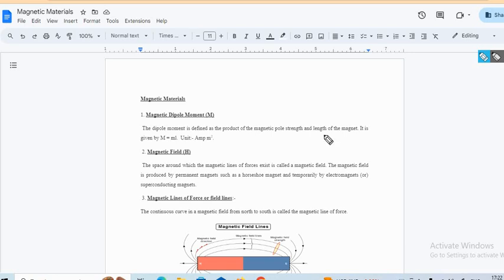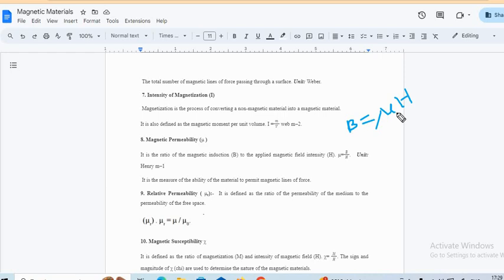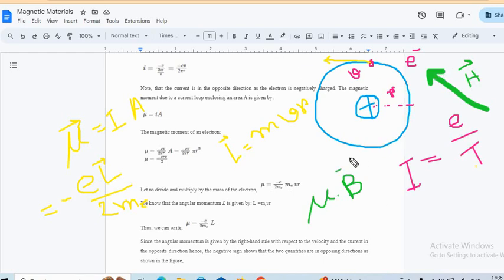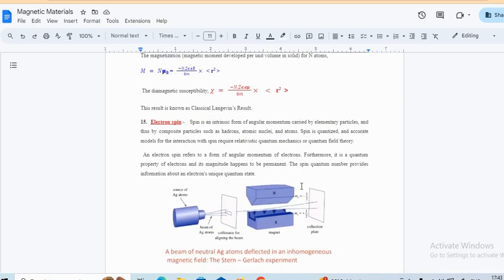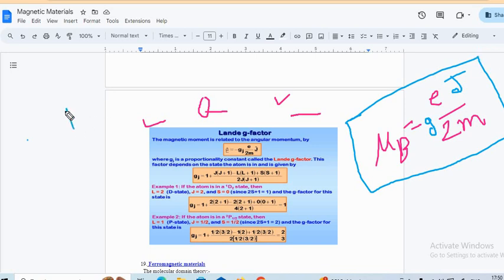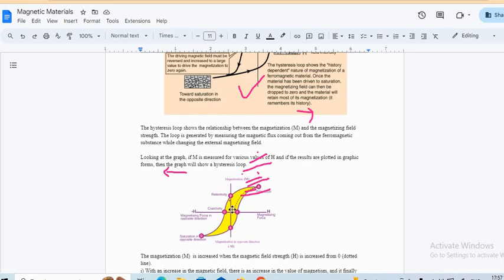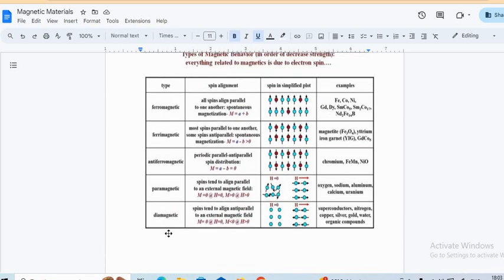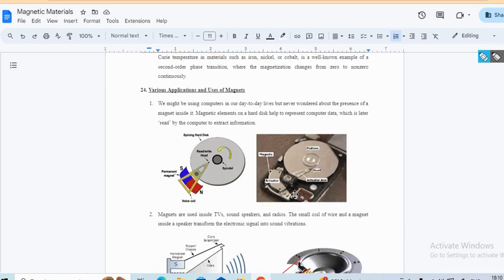Magnetic materials- basic definitions, types (dia, para, ferro, ferri, antiferro), & application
Magnetic Induction (B) (or) Magnetic Flux Density:-
It is the number of magnetic lines of force passing through the unit area of the cross-section.
 Magnetic Field Strength (or) Magnetizing Field (H):-
It is the force experienced by a unit north pole placed at a given point in a magnetic field. The magnetic induction B due to the magnetic field of intensity H applied in vacuum is related by B =μ0H Amp/ m
Magnetic Flux (ϕ )
 The total number of magnetic lines of force passing through a surface. Unit: Weber.
Intensity of Magnetization (I)
 Magnetization is the process of converting a non-magnetic material into a magnetic material.
It is also defined as the magnetic moment per unit volume. I =mV web/m^2
Magnetic Permeability (μ )
It is the ratio of the magnetic induction (B) to the applied magnetic field intensity (H). μ=BH.   Unit: Henry/ m
 It is the measure of the ability of the material to permit magnetic lines of force.
Relative Permeability ( μr):-  It is defined as the ratio of the permeability of the medium to the permeability of the free space.

Magnetic Susceptibility χ
It is defined as the ratio of magnetization (M) and intensity of magnetic field (H). χ= M/H. The sign and magnitude of χ (chi) are used to determine the nature of the magnetic materials.

Bohr Magneton ( μB):-
The orbital magnetic moment and the spin magnetic moment of an electron in an atom can be expressed in terms of the atomic unit of magnetic moment called Bohr magneton.

Origin of magnetic moments:-
The macroscopic magnetic properties of a substance are a consequence of magnetic moments associated with individual electrons. Each electron in an atom has magnetic moments that originate from the following two sources,
a) Orbital magnetic moment of electrons b) Spin magnetic moment of electrons
c)  Spin magnetic moment of the nucleus

Electron spin:-   Spin is an intrinsic form of angular momentum carried by elementary particles, and thus by composite particles such as hadrons, atomic nuclei, and atoms. Spin is quantized, and accurate models for the interaction with spin require relativistic quantum mechanics or quantum field theory.

Diamagnetism
Weak repulsion from the magnetic field
Atomic orbital motion
Negative, small value ( -10^-6),
temperature independent
Copper, Water, Bismuth, Mercury, Wood, superconductors etc.
Demagnetizes in the external field
Not retained when field removed
No
Diamagnetic levitation

Paramagnetism
Weak attraction to the magnetic field
Unpaired electrons
Positive, small value   (10^-6),
inverse to temperature χ ∝ 1/T
χ = C/T ,
By Curie law
Aluminum, Lithium, Sodium, etc.
Magnetizes parallel to the external field
Not retained when the field is removed. Below Curie temperature, it behaves like diamagnetic materials.
No
Medical imaging, compass

Ferromagnetism
Strong attraction to the magnetic field
The exchange interaction between unpaired electrons
Large Positive value  ,
inverse to temperature
χ = C/T- 𝜽 ,
By Curie- Weiss law
Iron, Cobalt, Nickel, etc.
Magnetizes spontaneously in the absence of external field
Retained when the field was removed. Above Curie temperature, it behaves like paramagnetic materials.
Yes due to exchange interaction
Electric motors, hard disks, transformers

ANTIFERROMAGNETIC MATERIALS
In this material, the spins are aligned in an antiparallel manner due to unfavorable exchange interaction among them, resulting in zero magnetic moment. Even when the magnetic field is increased, it has almost zero induced magnetic moment.

FERRIMAGNETIC MATERIALS
Ferrimagnetic materials or Ferrites are very similar to Ferromagnetic materials. The magnetic dipoles are aligned antiparallel with unequal magnitudes. If a small value of magnetic field is applied, it will produce a large value of magnetization.

Application:-
1. Magnetic elements on a hard disk help to represent computer data, which is later ‘read’ by the computer to extract information.
2. Magnets are used inside TVs, sound speakers, and radios. The small coil of wire and a magnet inside a speaker transform the electronic signal into sound vibrations.
3. Magnets are used inside a generator to transform mechanical energy into electrical energy. In contrast, other kinds of motors use magnets to change electrical energy to mechanical energy.
4. Magnets are used in filtering machines that separate metallic ores from crushed rocks.  It is also used in food processing industries to separate small metallic pieces from grains.
5. Magnets are used in MRI machines to create images of bone structures, organs, and tissues.
6. The dark strip on the back of debit and credit cards is magnetic and is used to store data like computers’ hard drives.